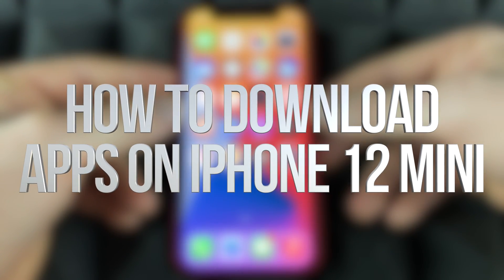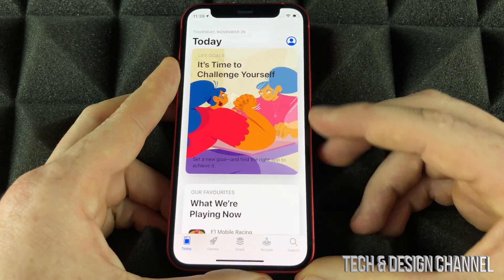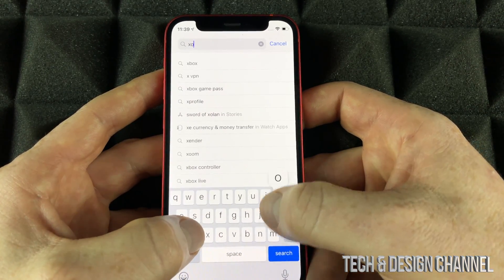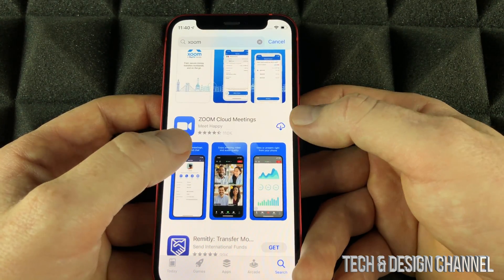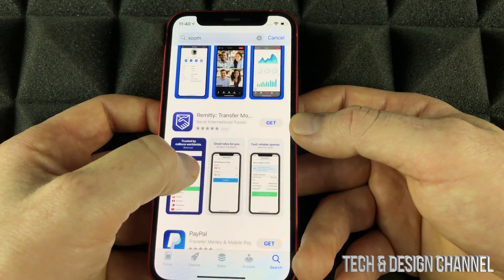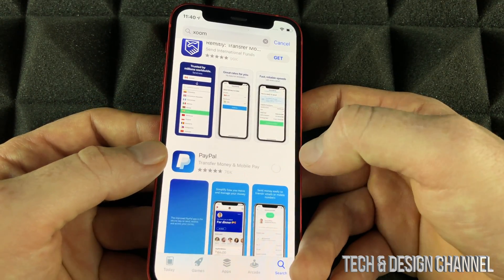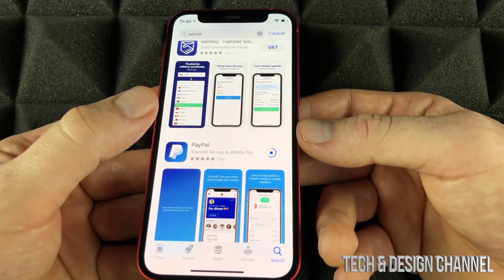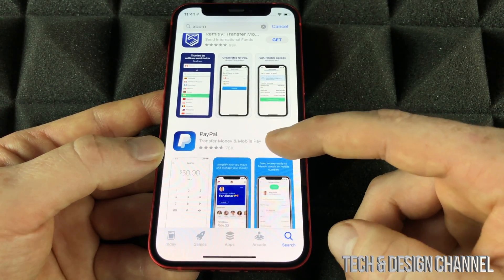How to Download Apps on iPhone 12 mini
Get Apps on iPhone 12 mini 64gb, 128gb, 256gb